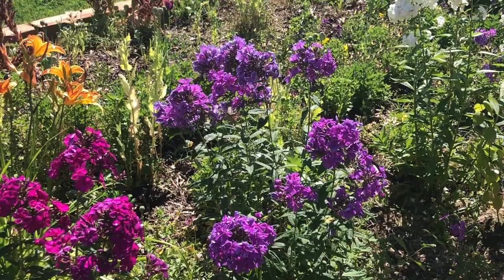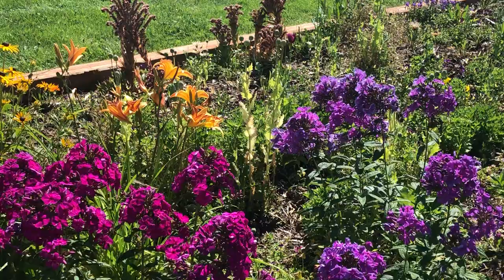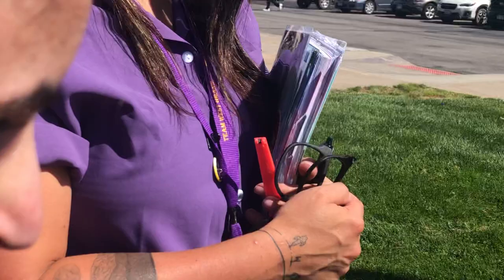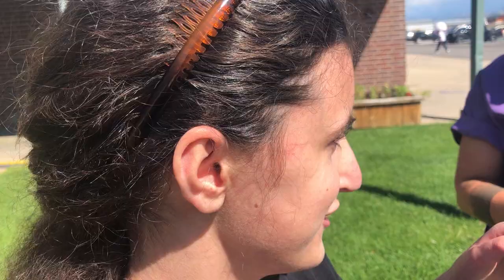Hummingbird Moth at West Grand High School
In front of West Grand High School there are many beautiful flowers thanks to Mrs. Harman. A hummingbird moth visited the flowers on Renée's first day of school.